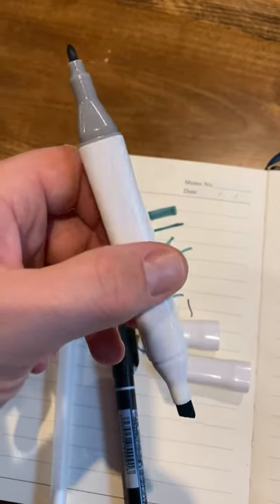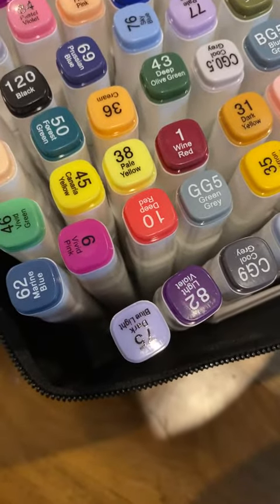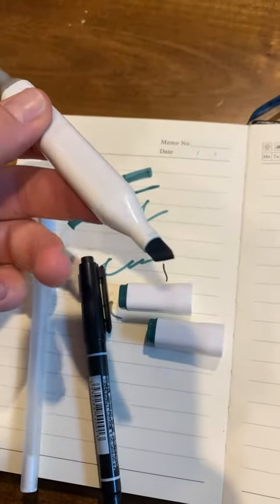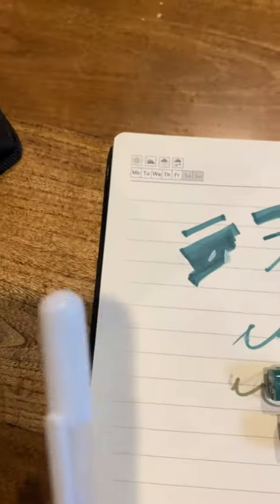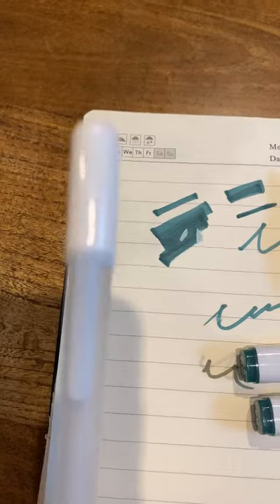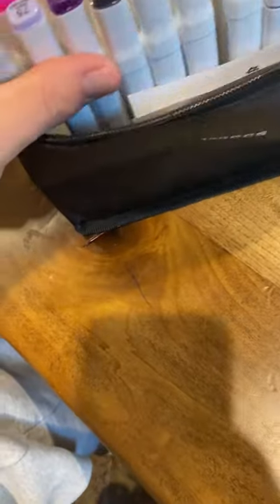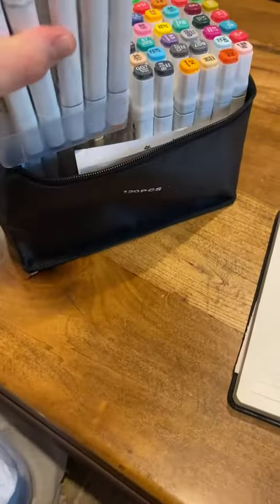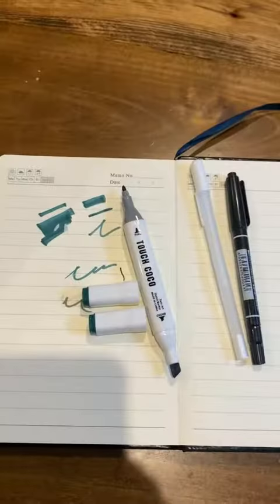Alcohol Based Markers, Double Tipped Alcohol Brush Markers for Artist Review, Fun for adult coloring